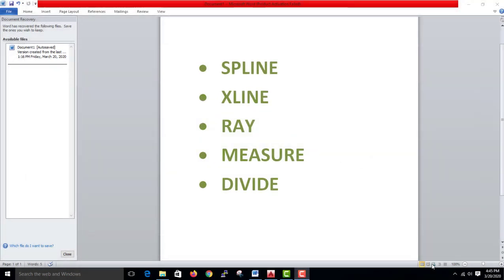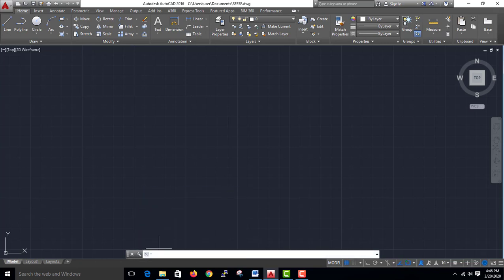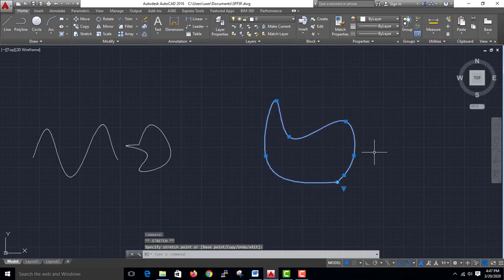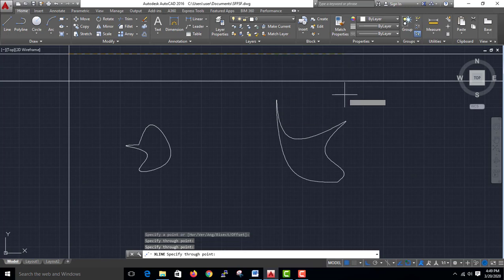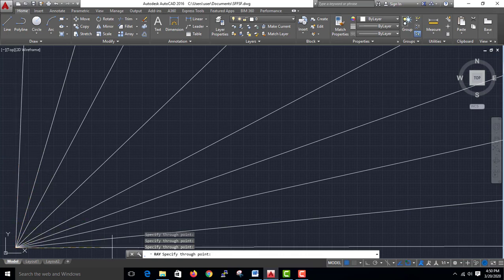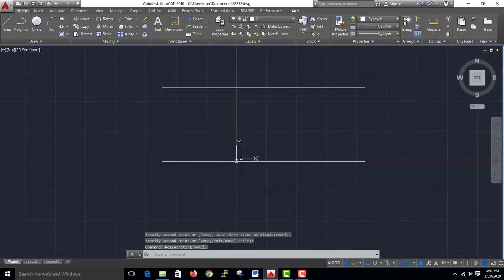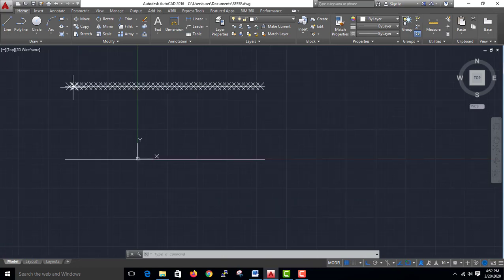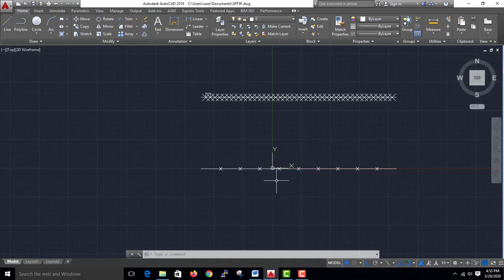AutoCAD- Different Tools-Malayalam #11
This video is about Different tools used in AutoCAD -isanacademy